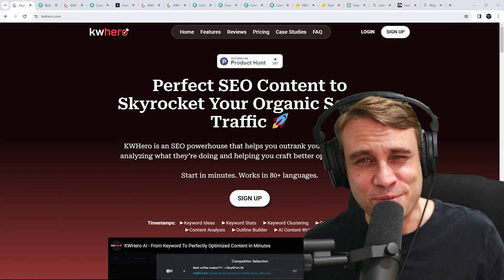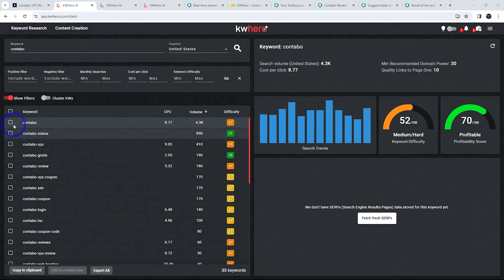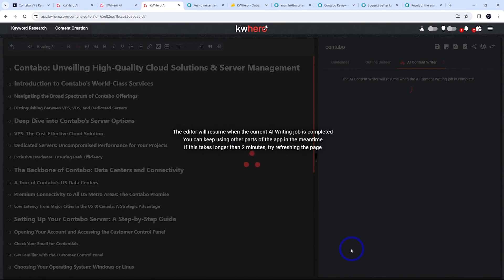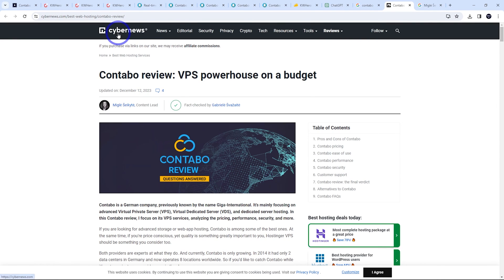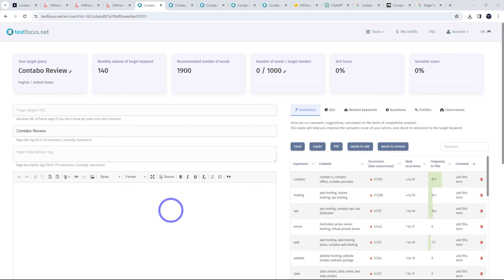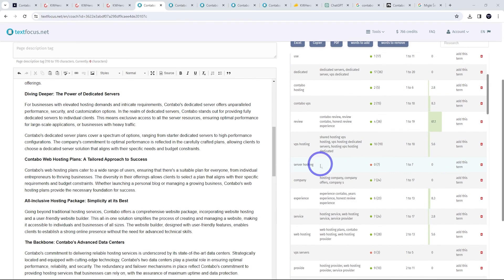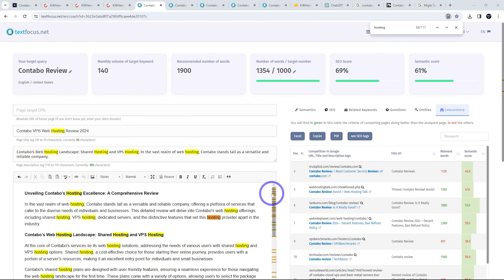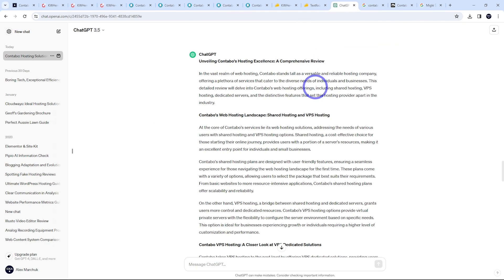We Tested Two Powerful SEO tools | KWHero and Textfocus Reviews